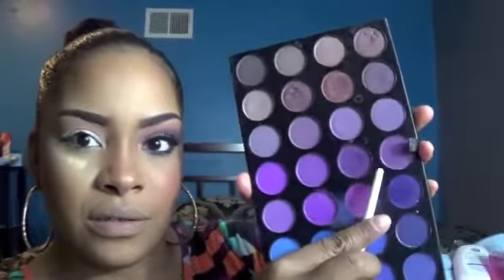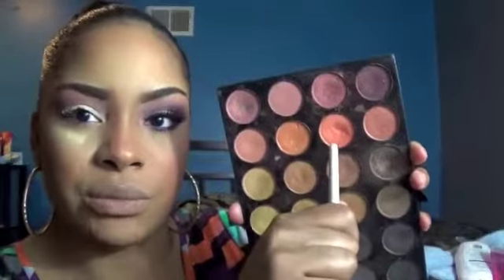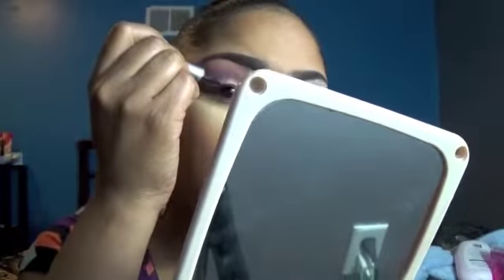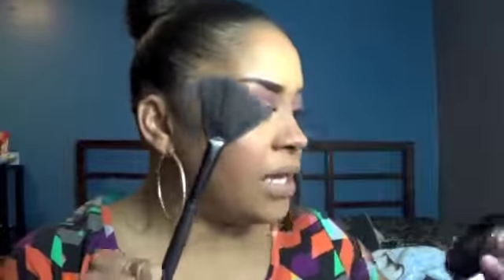Purple and Orange Sultry eye with a soft lip (talk through)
Hey Lovelies, I hope you enjoy this tutorial.

XOXO